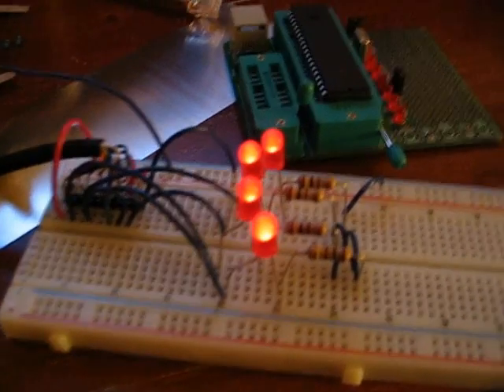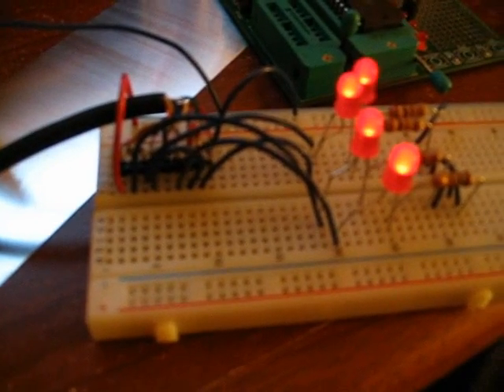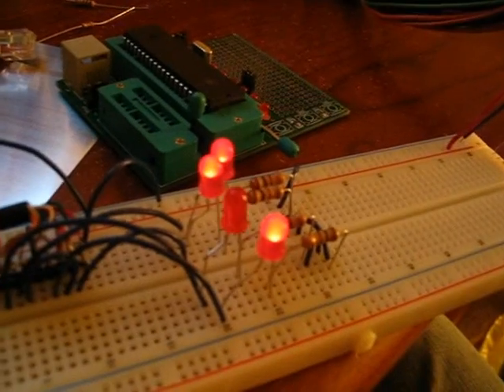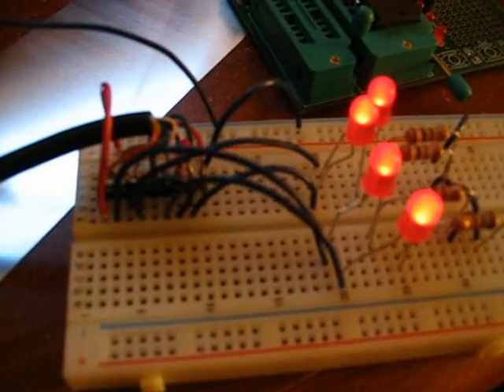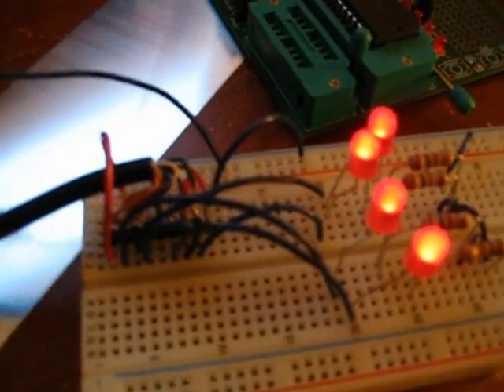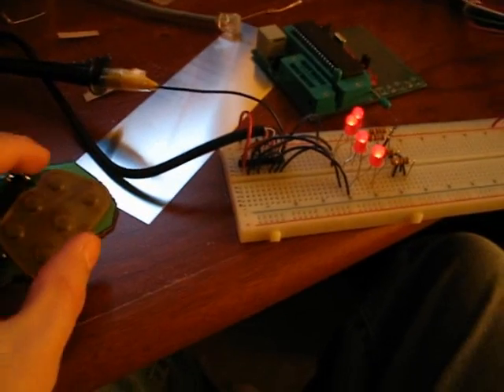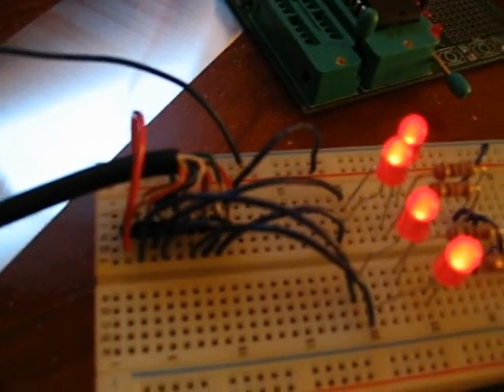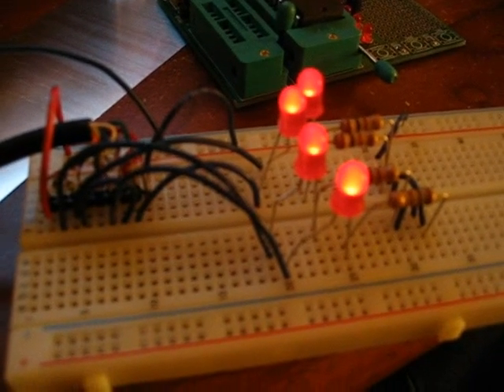Saturn to 360 Controller Hack Part 1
Part one of a series of videos tracking my progress in creating an Saturn controller to 360 adapter.